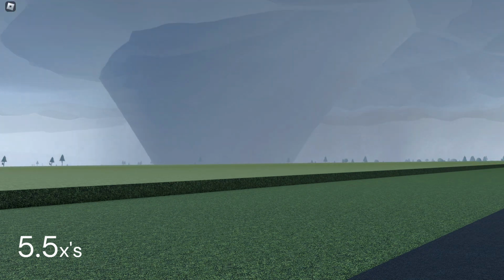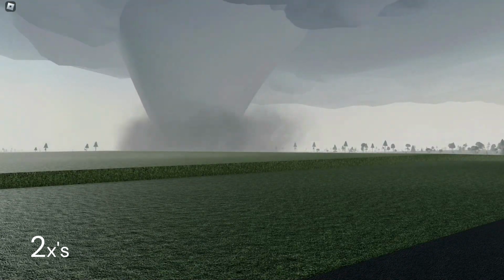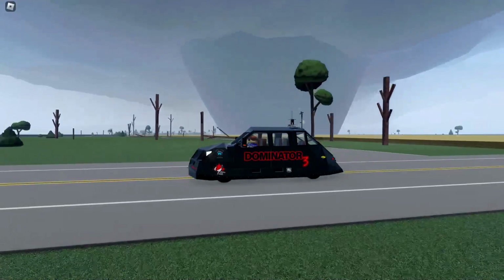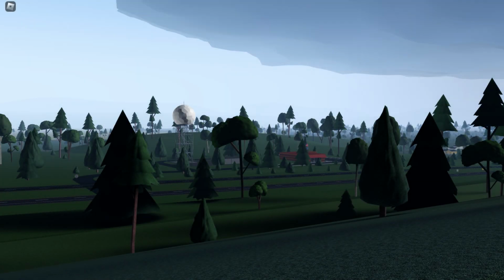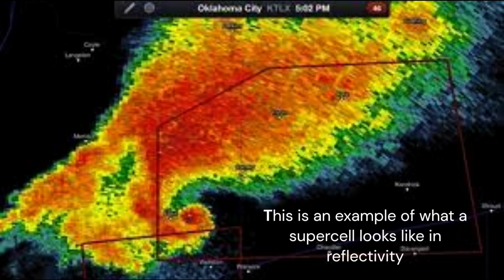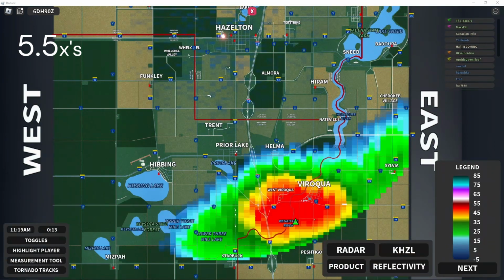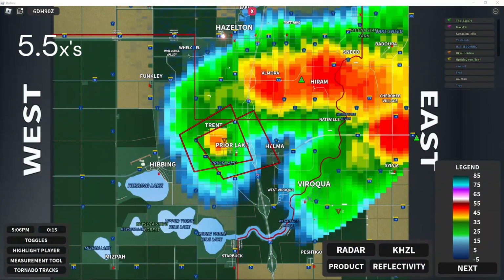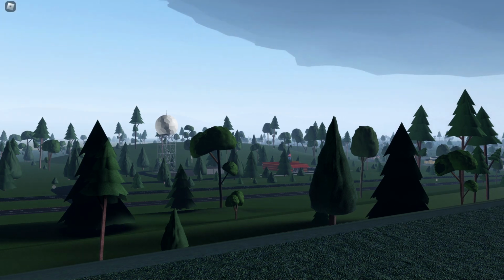Understanding Twisted Ep1, Thermodynamics and Radar (1.20)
this video covers the topics of the thermodynamics and the radars in Twisted 1.20!